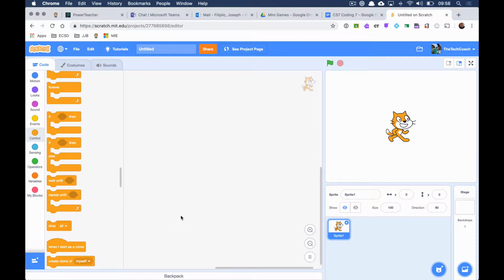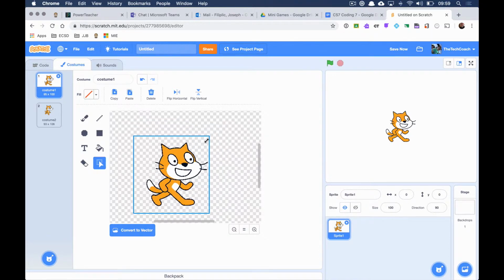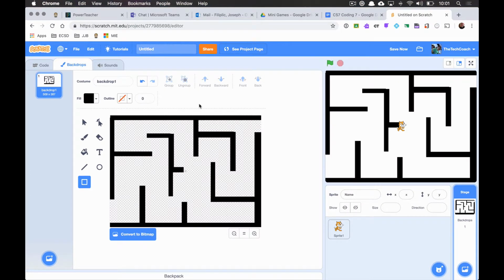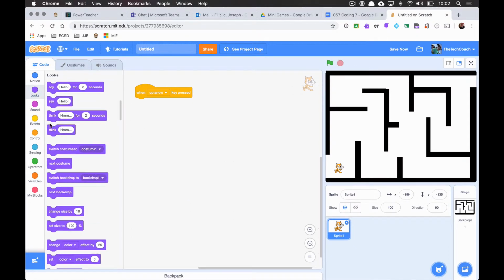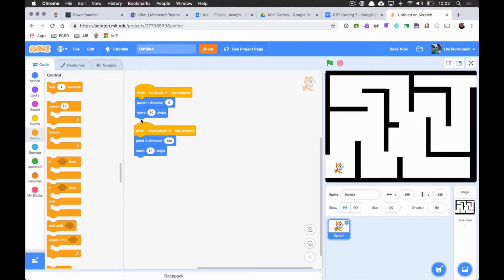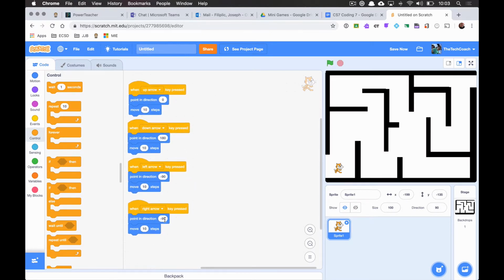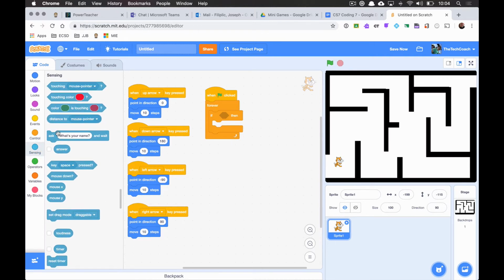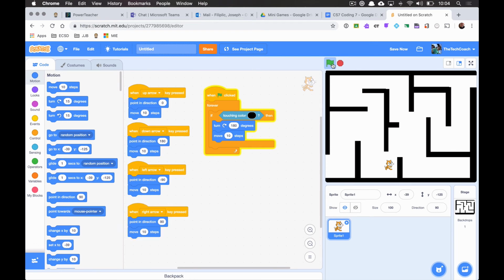CS Scratch Simple Maze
Woodcock, Jon. Coding Games in Scratch: A Step-by-step Visual Guide to Building Your Own Computer Games. Penguin, 2015.